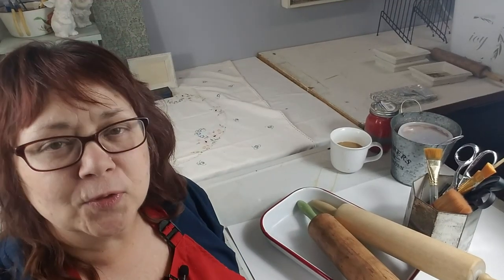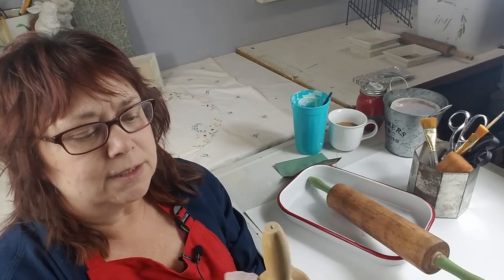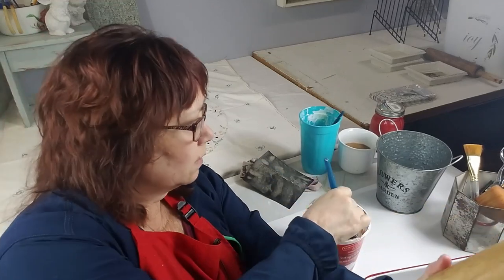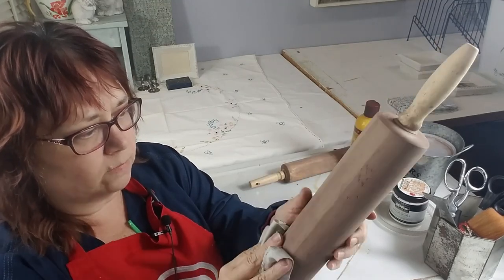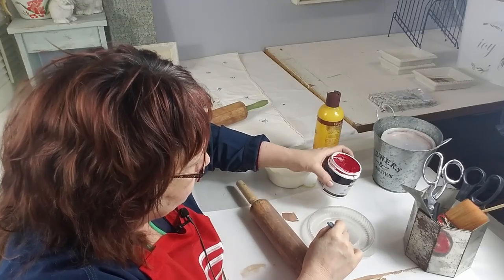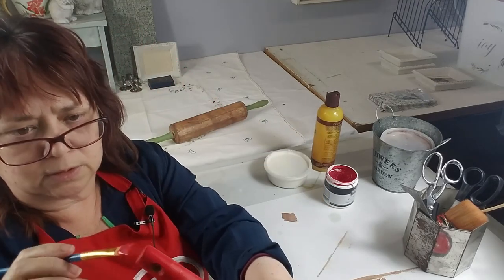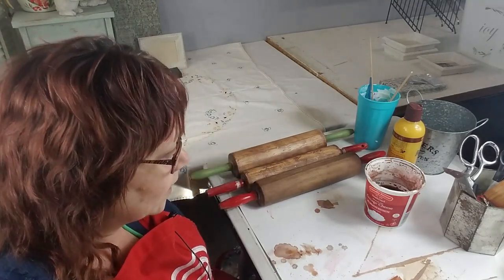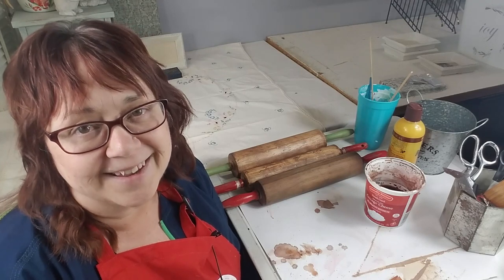Everything New is Old Again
I picked up a shiny new rolling pin at the thrift store for $3 and I'm going to turn it into one that looks like a $30 antique and I'll show you how I did it in a step by step DIY.  Add a little vintage charm to your kitchen on a budget and learn some techniques you can use for other projects.